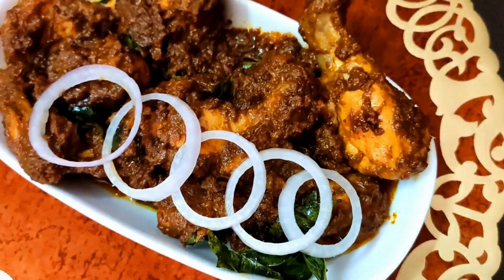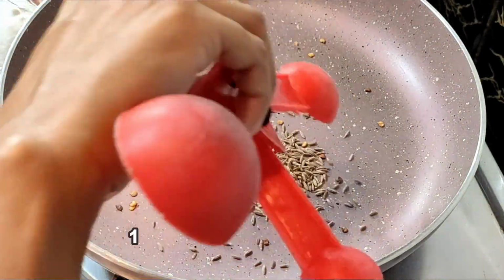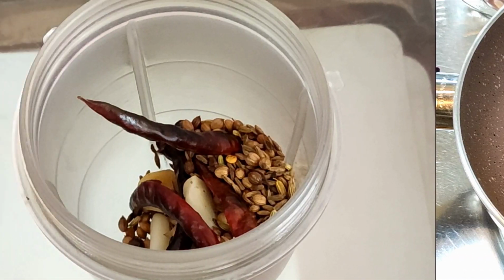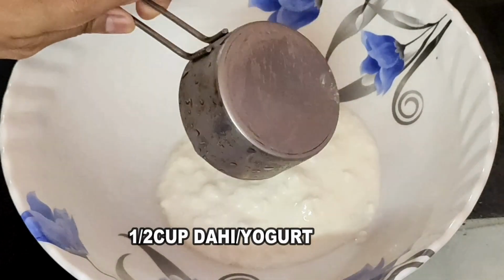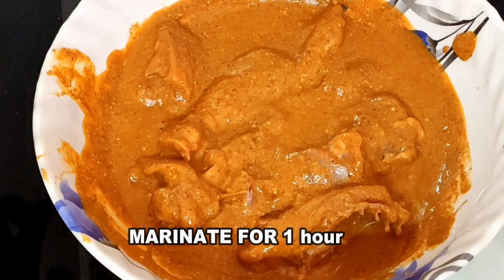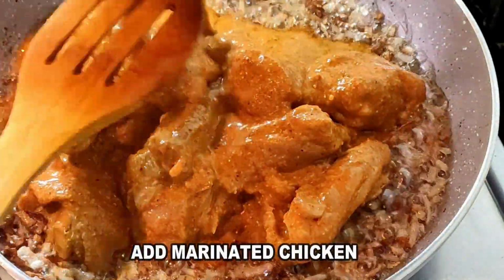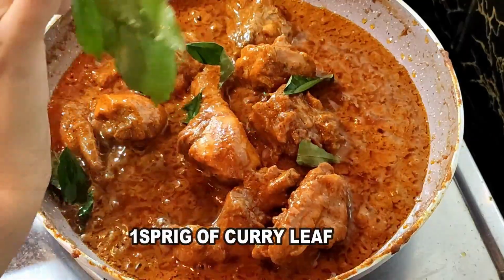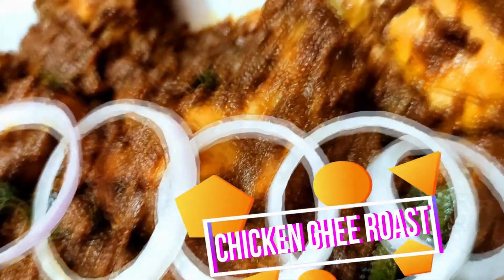Chicken Ghee Roast | घी रोस्ट चिकन मंगलौर स्टाइल | Roasted Chicken